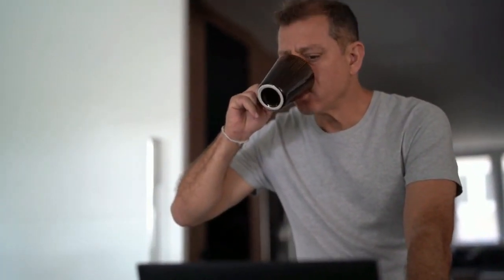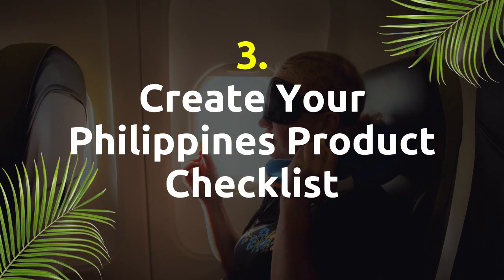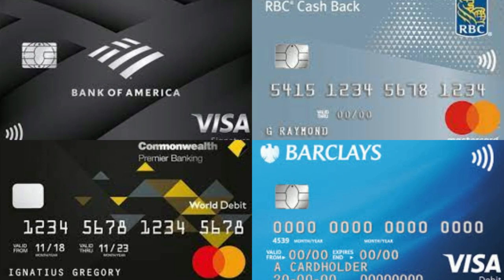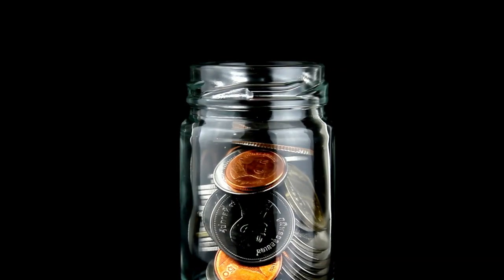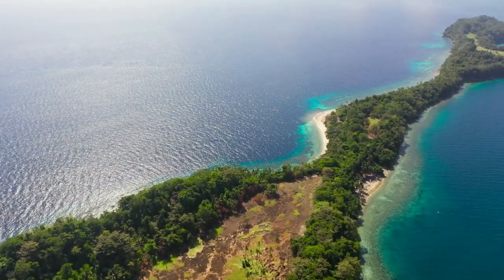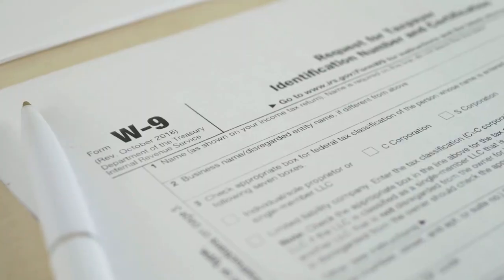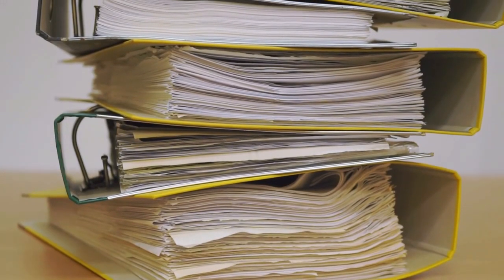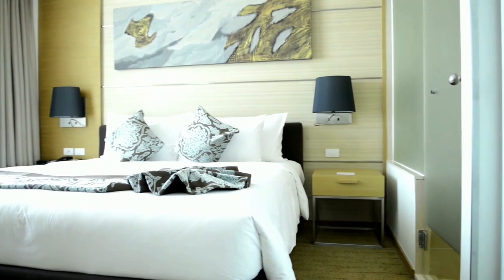How to MOVE To The Philippines For Beginners (start to finish) (Copyright Free Content)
how to move to the philippines for beginners (start to finish)

00:00 – Welcome
00:14 – Start Saving To Move To The Philippines
00:47 – Where To Move To In The Philippines
01:09 – What To Take When Flying To The Philippines
01:28 – Get A Doctors Appointment Before Moving To The Philippines
01:44 – Tell Your Bank Your Are Planning To Move To The Philippines
02:09 – Find A Payment System Before Moving To The Philippines
03:17 – Sell Unwanted Items Ready For The Move
03:42 – Injections For The Philippines And Travel Requirements
04:47 – Get A Passport Renewal Before Moving To The Philippines
05:02 – Get Coverage And/Or Medication Before You Fly To The Philippines
05:44 – Double-Check Your Plans And Legal Requirements
06:07 – Contact An International Moving Company For The Philippines
06:30 – Book Your Flight To The Philippines
06:47 – Make Copies Of Important Documentation Before Moving To The Philippines
07:26 – Find Your Accommodation Before You Fly To The Philippines
08:18 – Cancel Subscriptions When Planning To Live In The Philippines
08:37 – Obtain Pesos In The Final Days Moving To The Philippines
09:15 – Pick Up Essential Items When Arriving In The Philippines
09:54 – Extra Information About Moving To The Philippines.

Moving to the Philippines from the USA, UK, Australia, or Canada can seem a daunting task.

In today's video, I will be exploring the process and steps to take if you are looking to move to the Philippines.

This includes moving to the Philippines from the US, moving to the Philippines from Canada, moving to the Philippines from Australia, and moving to the Philippines from the UK.

There are many steps to consider. Of course, in the final days of moving to the Philippines, there are always lots of decisions and actions to take, so we will be covering what you need to do in the final days before moving to the Philippines as well as what to do when you first arrive in the Philippines. (and how to plan your trip to the Philippines at the start)

One of the biggest questions is, is moving to the Philippines a good idea? The answer really comes down to the individual. For most expats I think moving to the Philippines is a fantastic idea but of course, moving to a new country is not always the easiest.

This is why today's video has been broken down into a beginner's guide. There are, of course, pros and cons to moving to the Philippines, so it is recommended to thoroughly research every area that we will be discussing today, especially concerning the entry requirements to the Philippines.

We have previously spoken about the things to do before moving to the Philippines and other videos that cover a simple guide on how foreigners can move and live there, so feel free to check out the rest of this channel for more details and steps on the process.

So whether you're moving to the Philippines from Thailand, Canada, America, or any other country – This beginners guide will include everything you need to know about moving and living in the Philippines for first-timers.

Today's video includes;

How To Move To The Philippines
Moving To The Philippines From US
Moving To The Philippines Checklist
Moving To The Philippines From Uk
Moving To The Philippines List Of Some Of The Things To Do And Bring
Moving To The Philippines Made Simple
Moving To The Philippines Youtube
Pros And Cons Of Moving To The Philippines
The Final Days Moving To The Philippines
Why Move To The Philippines